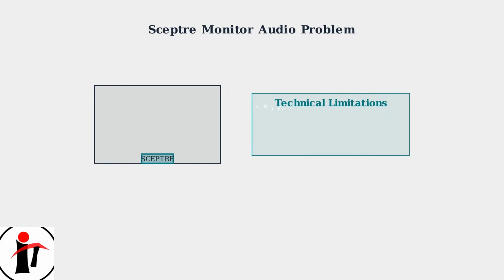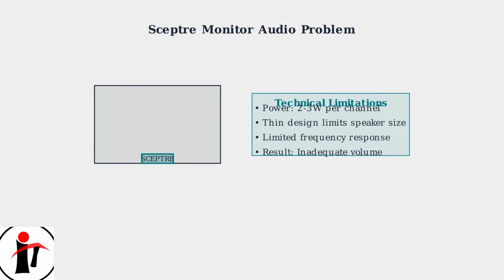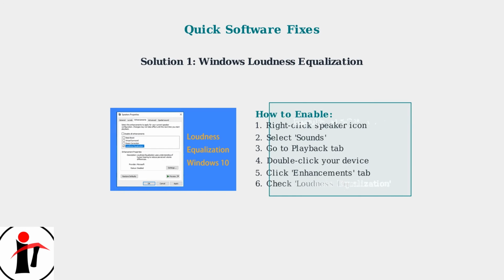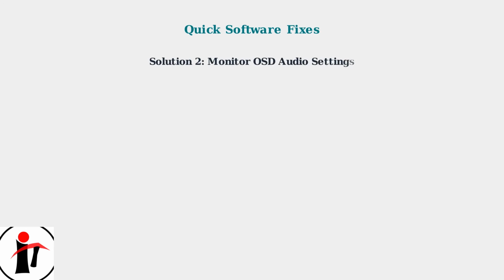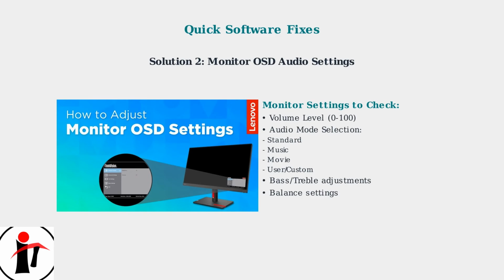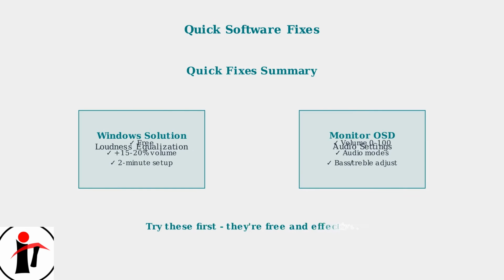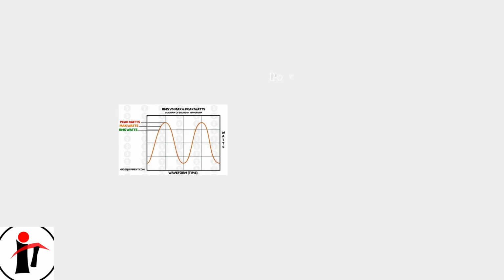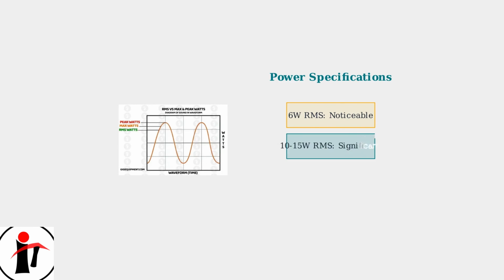How to Make Sceptre Monitor Louder – Audio Settings & External Speaker Setup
Are you struggling with low audio levels on your Sceptre monitor? In this video, we will show you how to make your monitor louder by adjusting the audio settings and setting up external speakers. We will walk you through the necessary steps to enhance your audio experience, whether for gaming, streaming, or general use. Learn how to access your monitor's audio settings, connect external speakers, and optimize sound output for the best results. Tune in for expert advice and elevate your audio experience today!